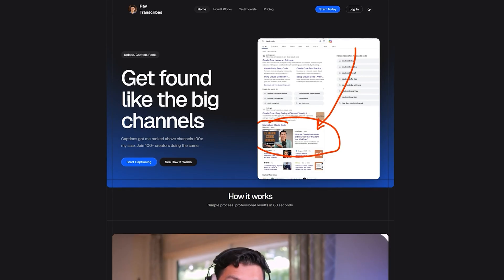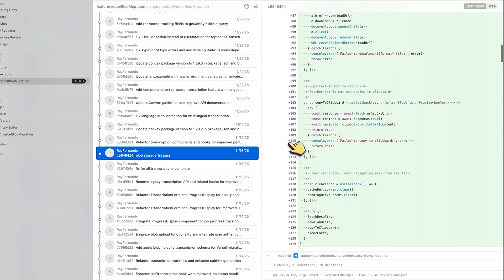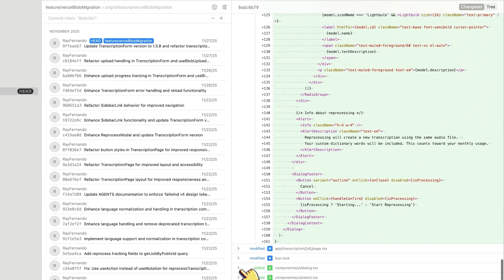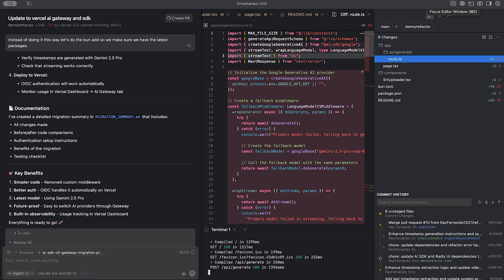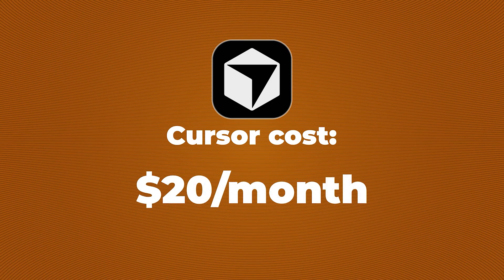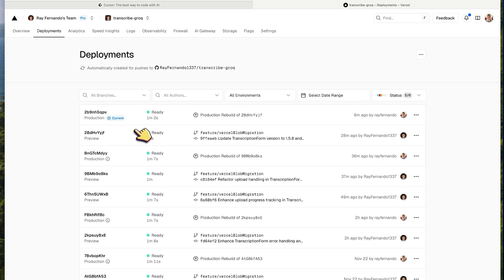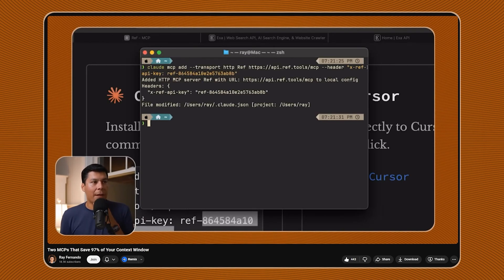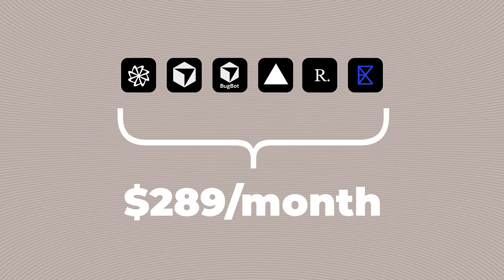$289/month and I'd Pay More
Here's my 2026 VibeCode stack: Factory AI, Cursor, BugBot, Vercel, and a couple MCPs. Five tools that solve the three problems that actually kill your momentum when shipping with AI: context death, quality slip, and deploy friction.

I just used this stack to migrate my entire Ray Transcribed app to Vercel blob storage. 35 commits, 11 days, one continuous workflow. No chat restarts, no re-explaining the architecture, no bugs sneaking through because I was moving too fast.

This stack costs $289/month. That's not cheap. But free tools that force you into workarounds cost way more than that in time and mental energy.

KEY MOMENTS
00:00 Introducing the 2026 VibeCode stack
00:59 The 3 problems that kill AI momentum
01:52 Tool 1: Factory AI for solving context death
04:21 Tool 2: Cursor as the model-agnostic IDE
04:58 Tool 3: BugBot for preventing quality slip
06:14 Tool 4: Vercel for solving deploy friction
07:21 Supporting Tools: MCPs for documentation
08:09 Full cost breakdown of the stack
09:12 Who this advanced stack is (and isn't) for
09:49 Final recap of the problems and solutions